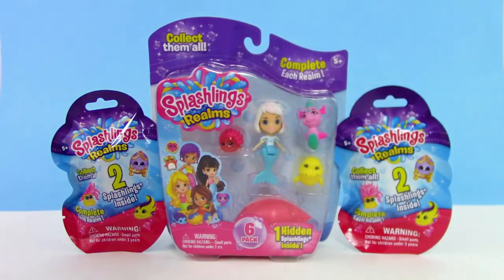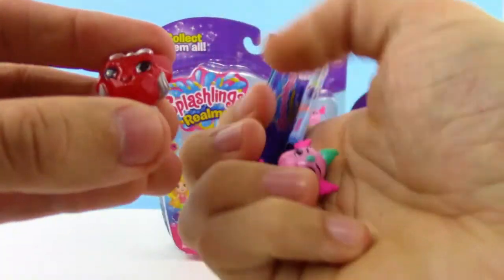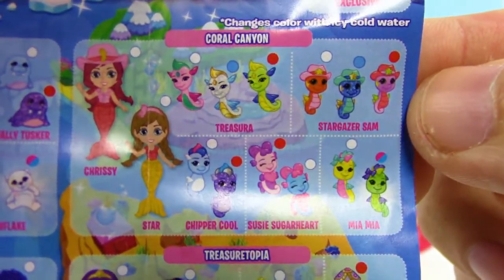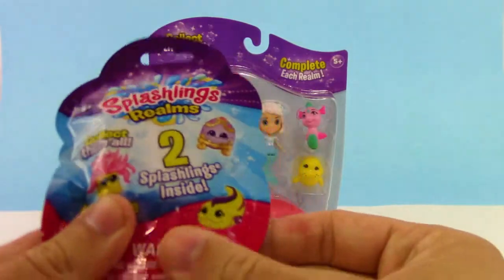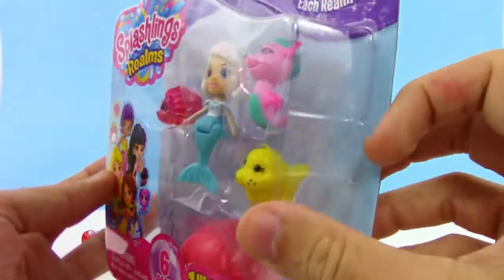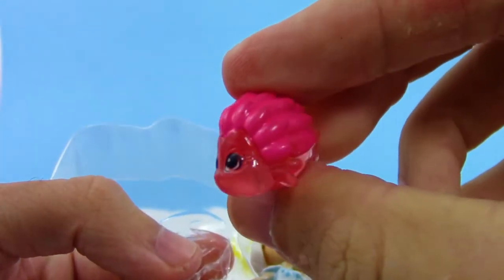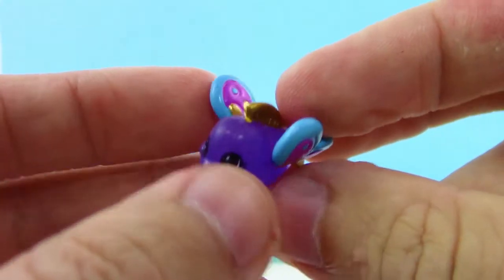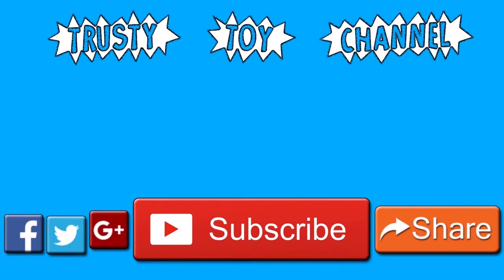SPLASHLINGS 🌊 Blind Bags PLUS GIVEAWAY DETAILS with ULTRA RARE FOUND Toy Review, Trusty Toy Channel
Giveaway starts June 12th, and the winner is announced on June 18th!
A Big Thank You to Play Visions for sending us these to review!